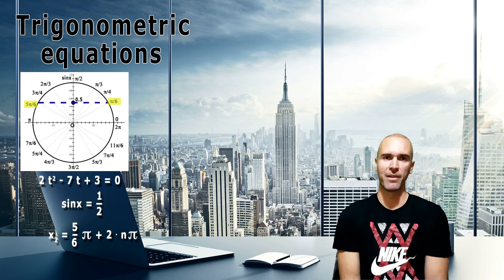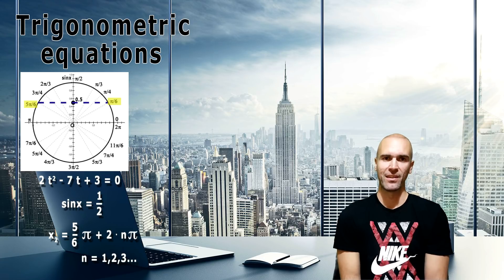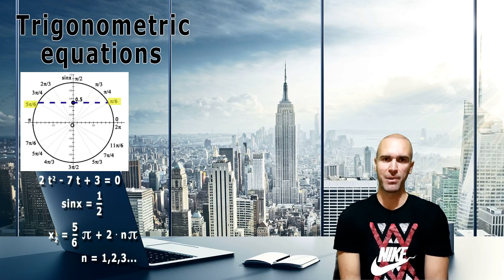How to solve trigonometric equations?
Most common trigonometrice equation is solved using a substitution method, which turns it into a quadratic one.